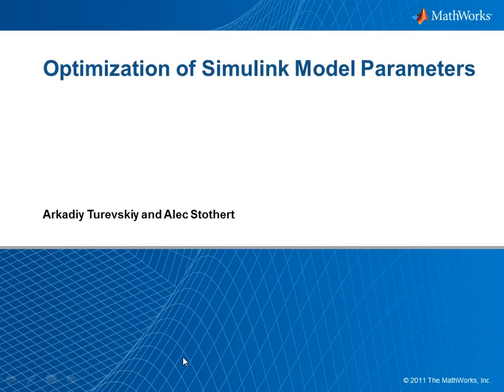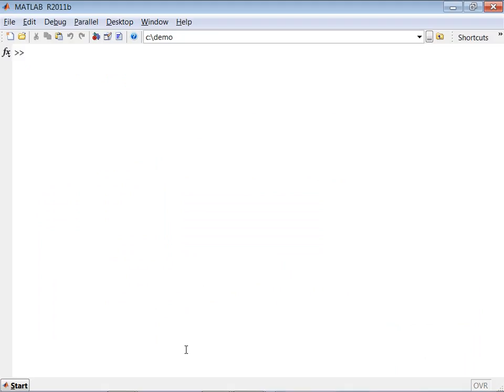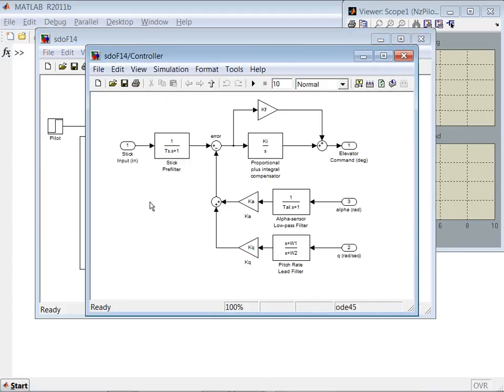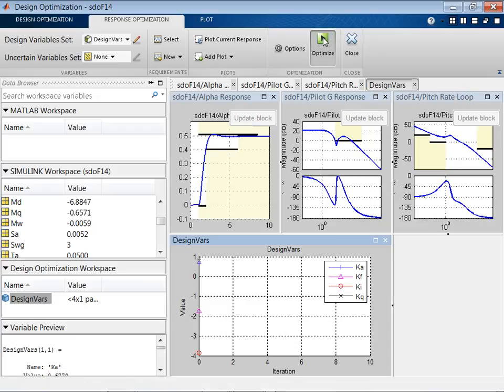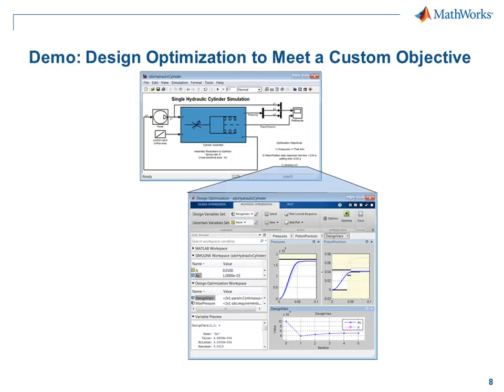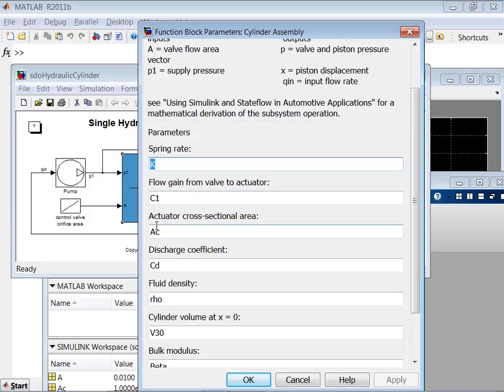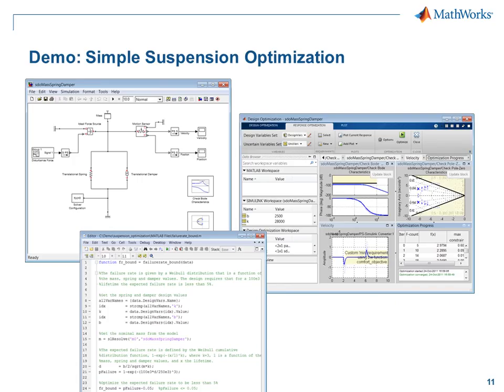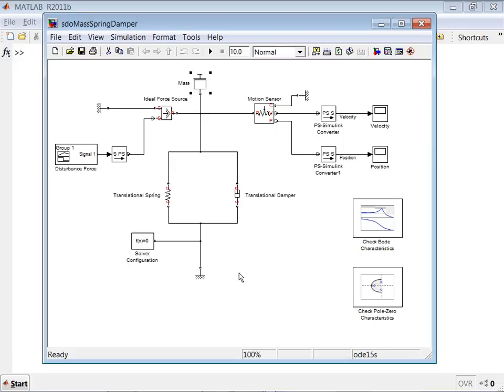Optimization of Simulink Model Parameters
Did you ever need to tweak parameters in your Simulink model to optimize the design – for example, improve performance, minimize cost, reduce actuator size, and increase reliability?  If you answered yes, then attend this MathWorks webinar to learn about new capabilities in release R2011b for automatically optimizing Simulink model parameters. Through product demonstrations, MathWorks engineers will show how to quickly setup and run optimization problems. You will learn how to graphically add common time-domain and frequency domain design requirements to your optimization problem. You will also see how to create custom constraints and objectives, and how to create scripts for batch mode optimization of your Simulink models.